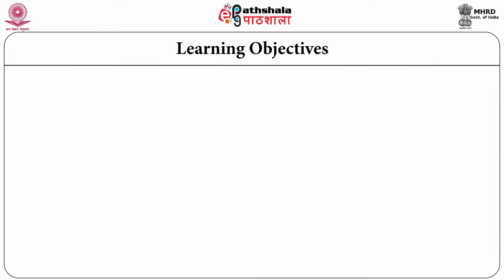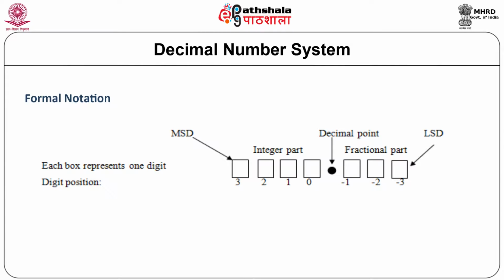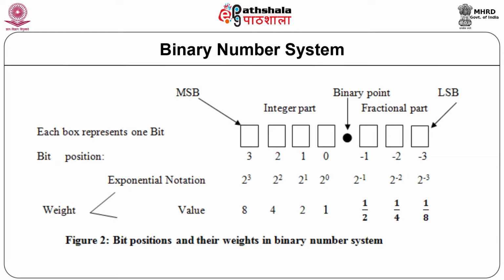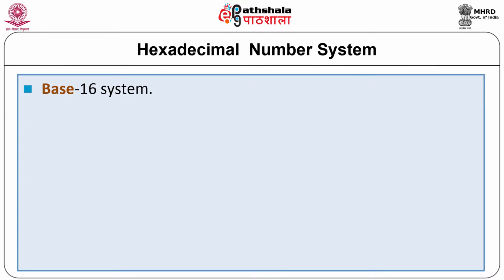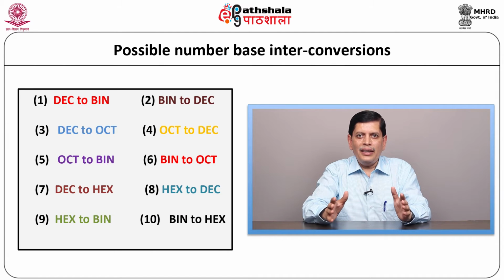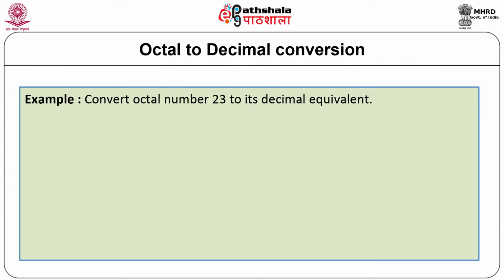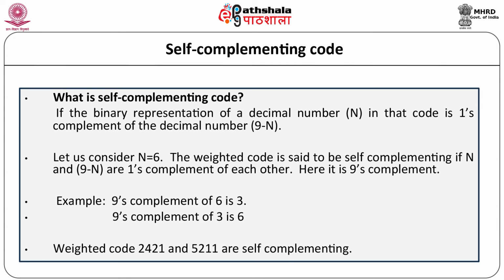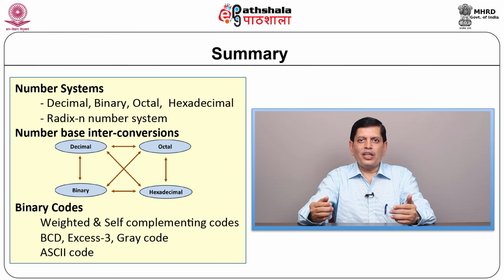Number System and codes